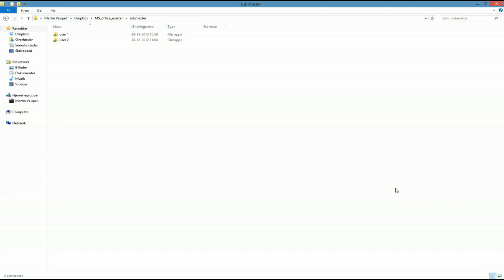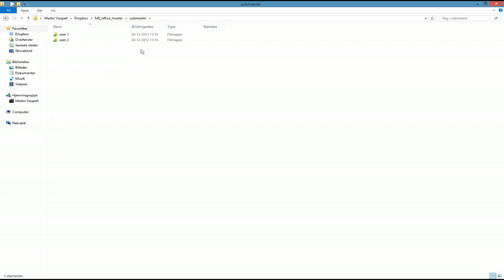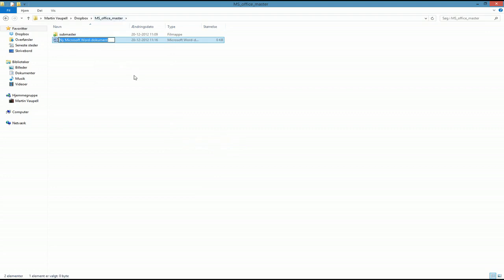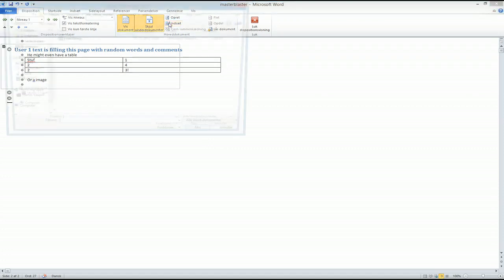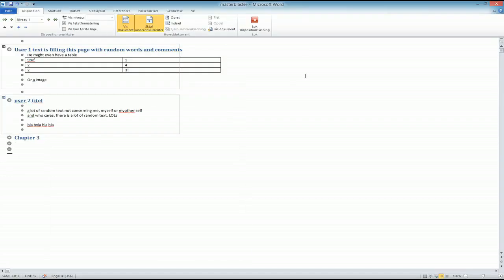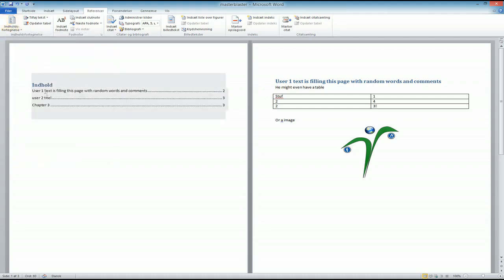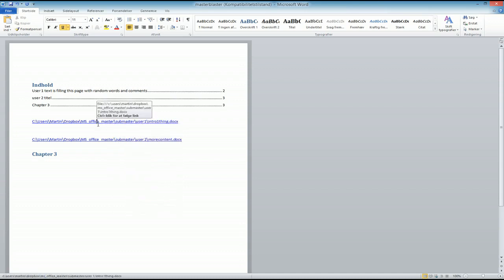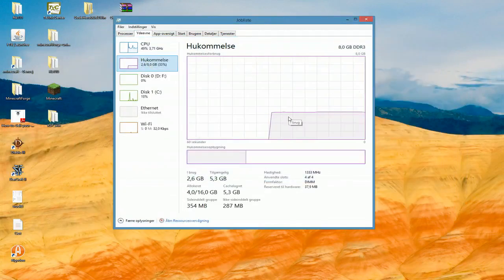Microsoft office word using master document and multiple users over dropbox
Short way to use Word as an alternative to Latex